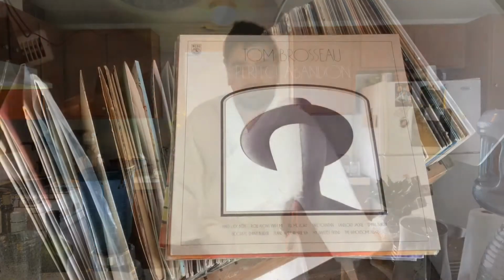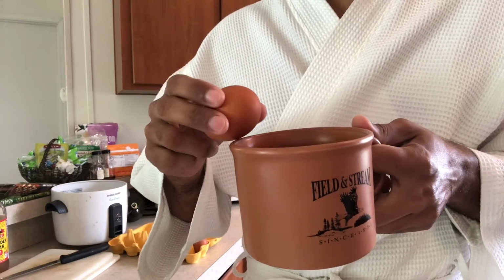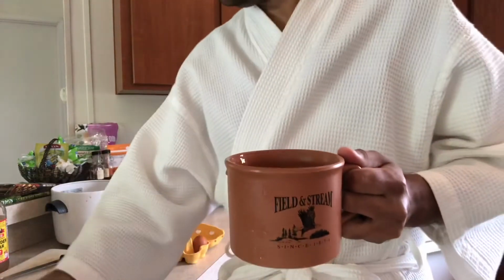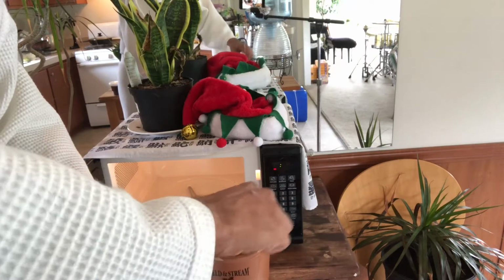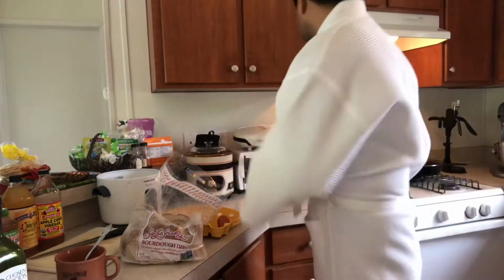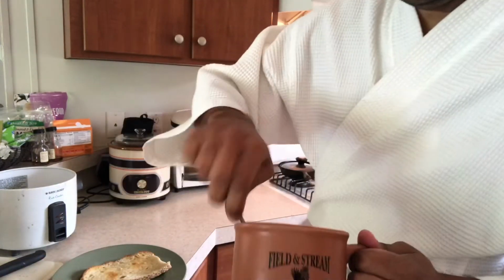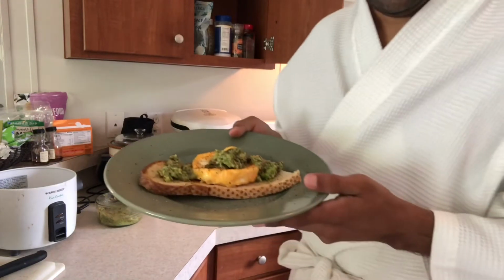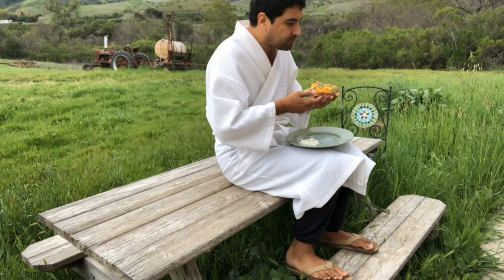Creative Activity #6 - Easy Eggs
Coach Randall shows a simple way to make breakfast! 🥚 🐓 🥚

Step #1 Ask your parents BEFORE starting‼️

Step #2 Tell your parents that you have to do this on your own as much as possible. Be safe‼️

Step #3 Crack 2 eggs and put them in a mug. NO METAL MUGS‼️‼️‼️

Step #4 Microwave for 45 seconds

Step #5 Carefully remove the mug and stir the eggs

Step #6 Microwave for 30 more seconds & carefully remove mug from microwave

Step #7 Toast a slice of your favorite bread & butter the bread

Step #8 Put the cooked eggs on the toast

Step #9 Add avocado 🥑